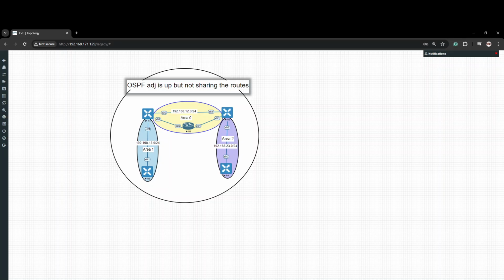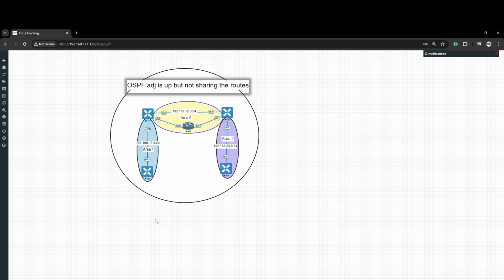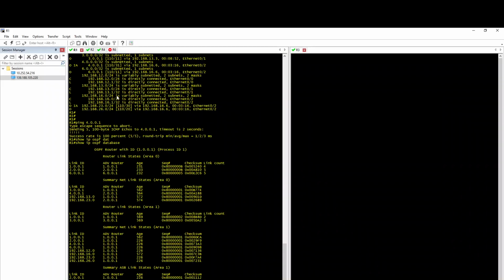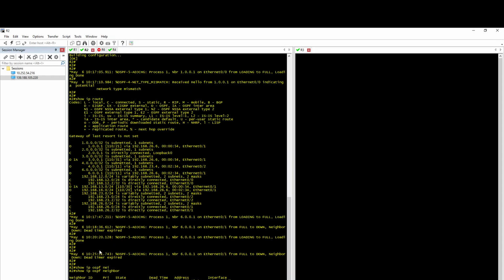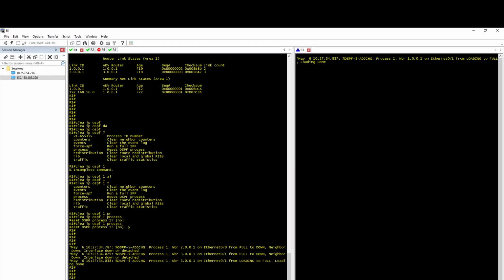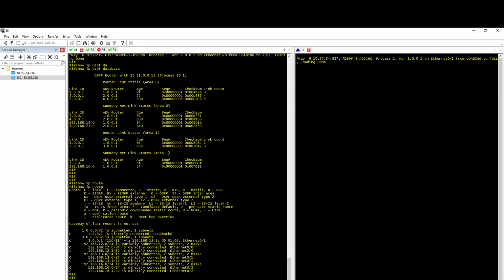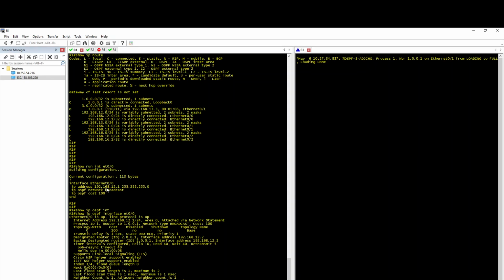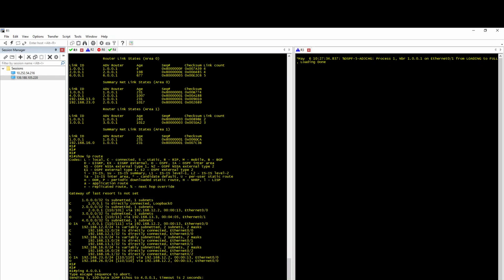Networking Interview Question: OSPF Neighborship is up but routes not installed in the routing table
Hi All,

In this video, we discuss the OSPF real-time issue, which can be asked in the interview